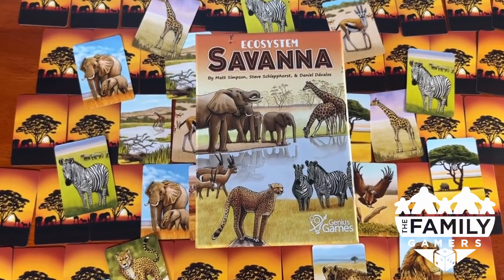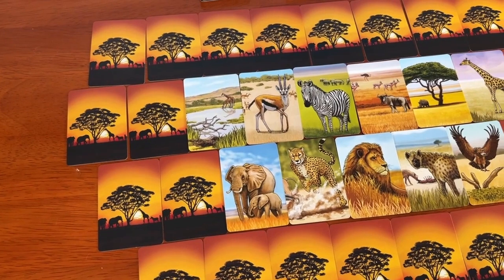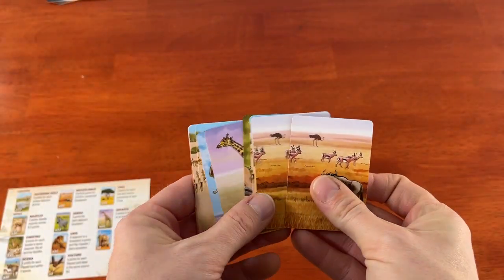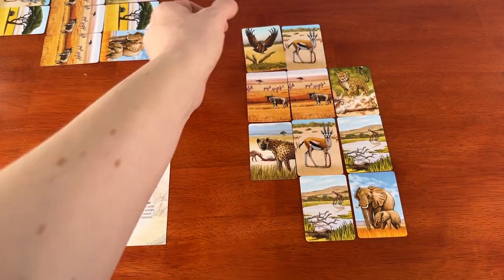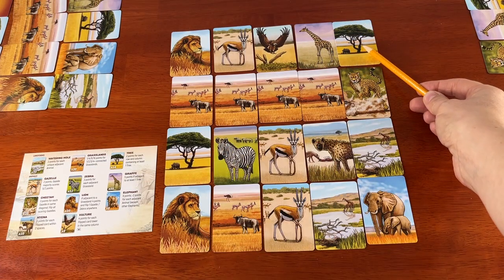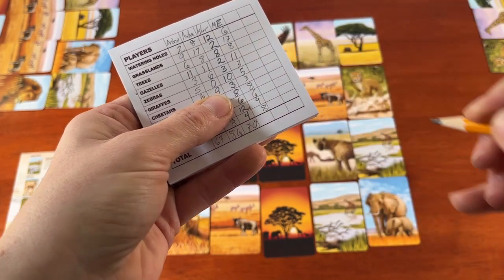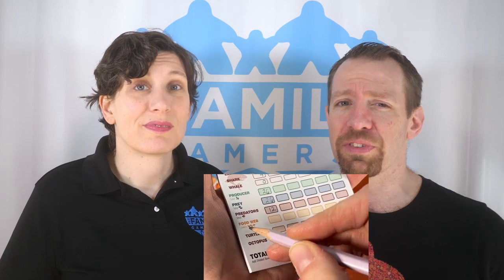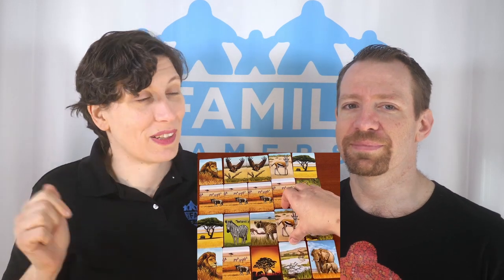Ecosystem Savanna - lions and cheetahs and gazelles!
Explore the African savanna and the relationships between the animals that live there in this card drafting game.

We review Ecosystem: Savanna in our GAMES format:
0:00 Intro

0:28 Game
1:03 Art
1:30 Mechanics
3:10 Expectations
3:49 Surprises

5:23 Recommended
6:32 Outtake

The Family Gamers received a copy of Ecosystem: Savanna for this review from Genius Games.